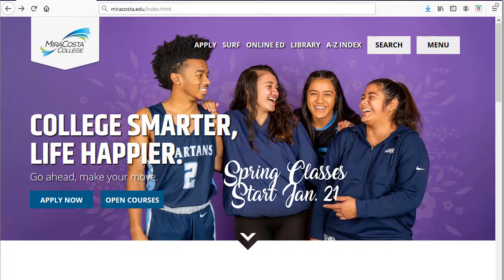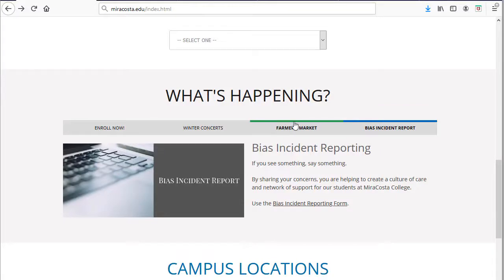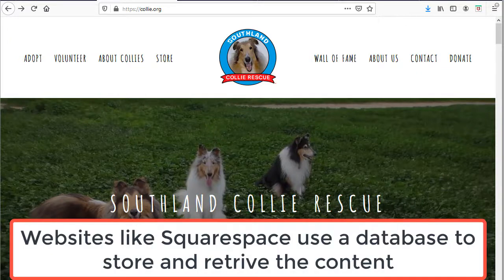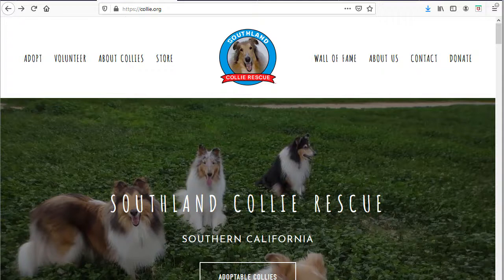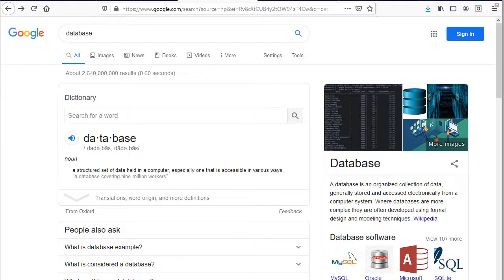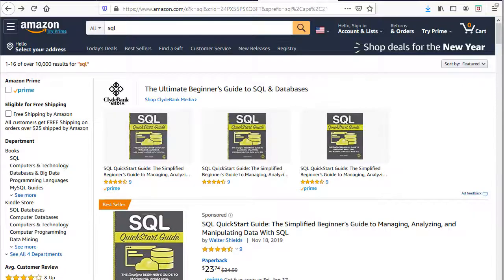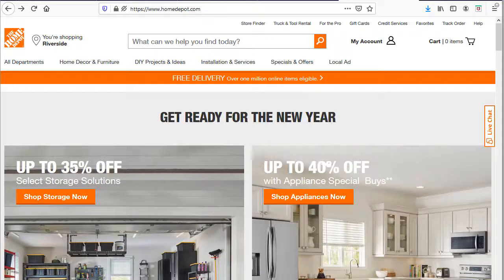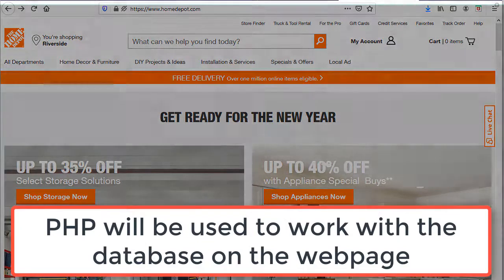Web Database Examples